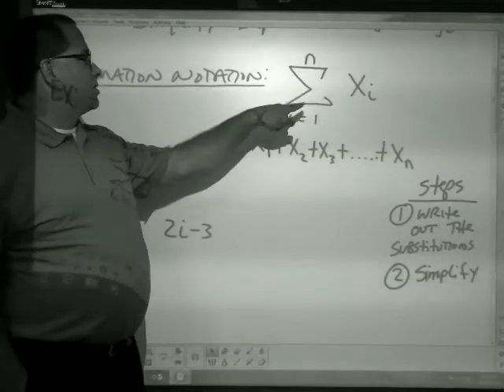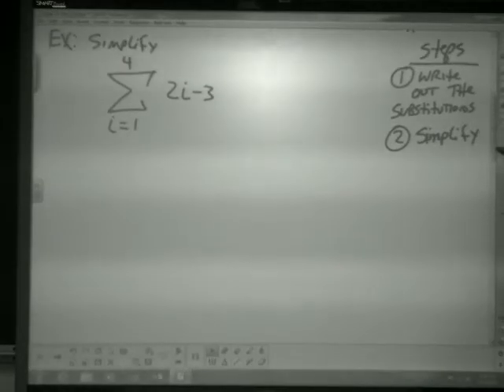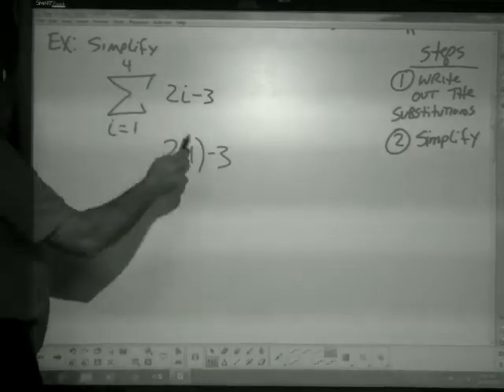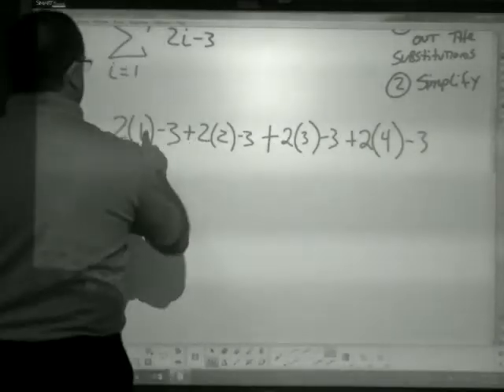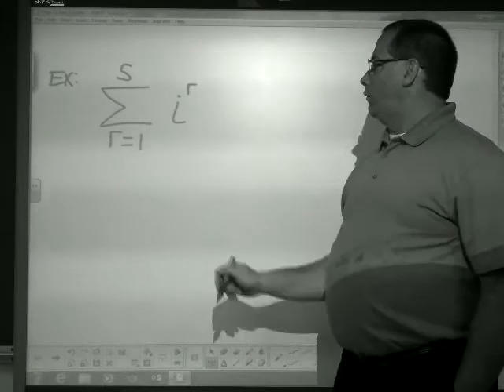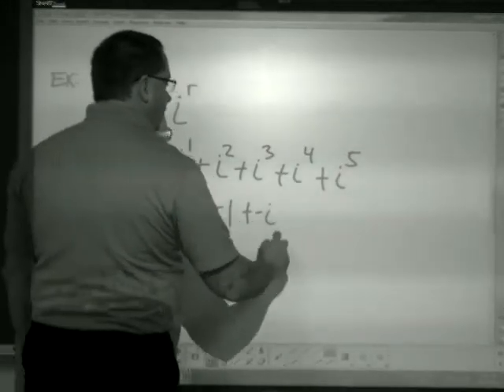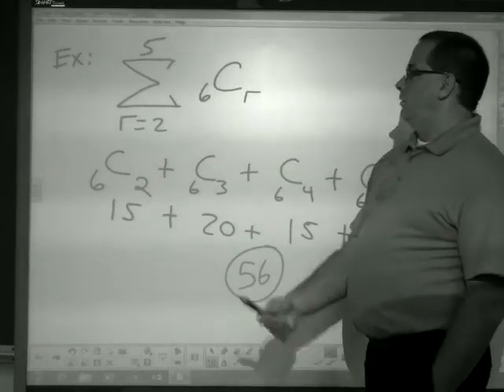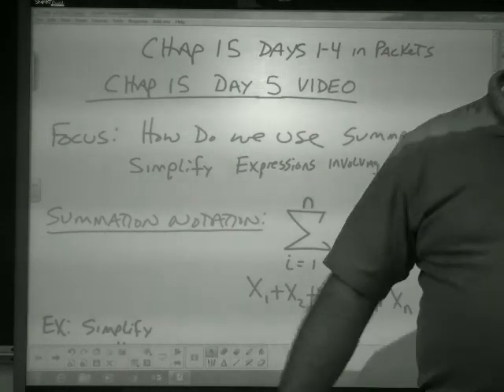Alg2/Trig Chap 15 Day 5